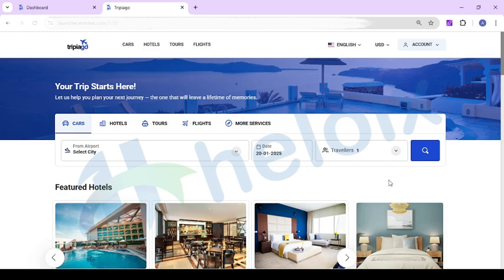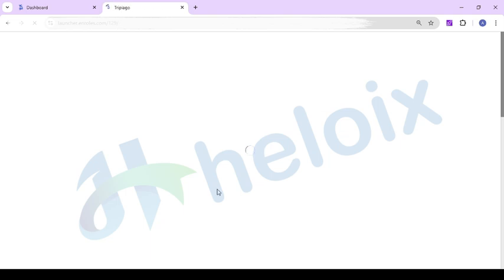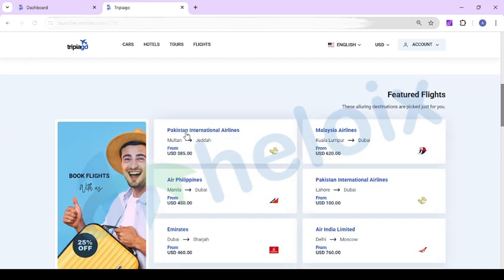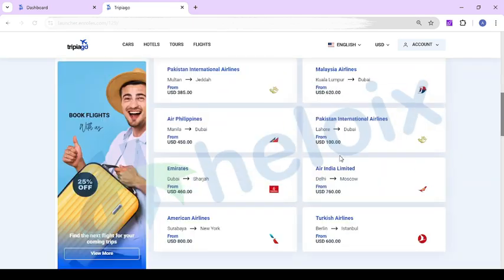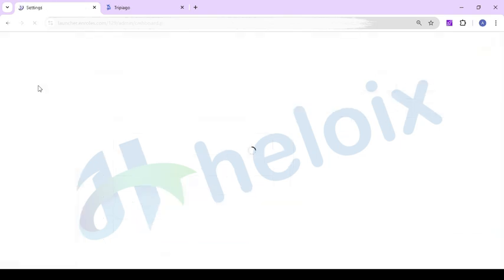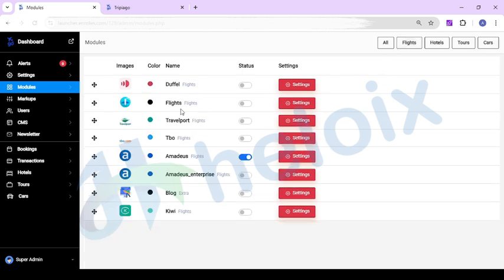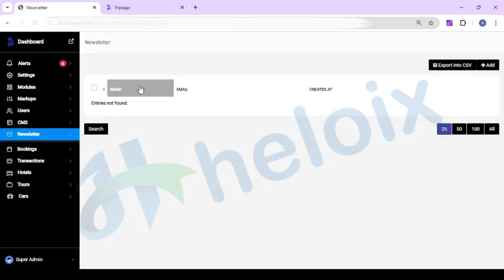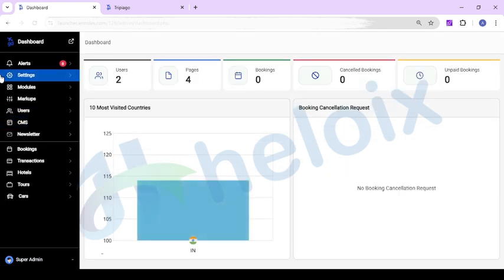Full Fledged Travel Portal with Flight, Hotels, Tours API (Integrated all API providers) (English)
Self Hosted & Complete Admin Control Panel
Enable disable modules, Drag and drop content to create stunning travel portal in minutes. You have everything you need to build creative travel booking website, interactive design including high quality demo data by default. Discover all features.

Compatible with Every Size of Travel Business
This is designed for travel agencies and agents that want to move their operations online, helping them setup a fully-working booking system. Where users can search, check availability, book, flights, tours, cars, packages and much more all via a simple interface.

The Booking Engine you Ever Require
This is an online reservations solution that acts as your work of travel platform. It functions as a combination of both booking and reporting programs and can work on any device. With it, you can make pages for content and travel guides. The flexible solution which can be used on various reservation services.

Flights Reservation Module
Connectivity to GDS OTAs & airline suppliers plus database flights module management.

Search filter and reserve flights tickets
Premium features included search by oneway return ticket or offer multi destination booking facility to your clients with with realtime and opensource code platform.

Flights booking module
Dedicated flights module with multiple features and functionalities such as adding flights managing routes airlines and working with multiple GDS APIs. it also supports multi-currency and multi-language with ability to auto update currency rates and support with major online payment gateways to accept payments for each booking made on your website.

Complete flights back-office system
Sell flights tickets direct from your own GDS account simply by connecting with your credentials.

Flight Listing
Complete real time Online Air Reservation System developed under codeigniter framework. We have custom booking engines for the entire gamut of online travel and the solution will able to meet each one of the client requirements. Advance tour search based on Flight Type, Destination, City, Departs from, Departure Date, Price, Discount Offers and many more. With flight list feature manage customized air schedule to change the fly time.

Last Minutes Deals
This Airline Reservation module is to simulate the basic concepts of an online Reservation system allowing passengers to make their reservation with customized listed destinations. This application comes with great offers on last minute flights to top domestic and international destinations. Avail the best last minute travel deals and plan your holiday trips, weekend getaways or seasonal vacation.

Popular Flights
Book flight tickets to the world’s most popular destinations at the best price. You can make personalized list most popular places people casually go to make the air ticket booking procedure more flexible and user friendly. Allow the airline passenger to search for available flights between departure & arrival city and book customer code number, flight number, date of booking, date of traveling and other customizable fields.

Full fledge flights booking engine
Real time search of Airline Flights for any destination with integrated API around the word .We have selected the cheapest flight to the most sought after destinations tickets from more than 400 carriers available so you can have benefit of the best domestic and international flights at the lowest price. Now we support major flights API / XML / Json Integration with personalization benefit but we do have plan to including more API vendors over the time.

Hotels Module Features
Connectivity to global hotel suppliers along with manual databased hotels inventory.

Complete Hotels Booking Module
Dedicated hotels module with multiple features and functionalities such as adding hotels, rooms, images, text and map locations along with managing full calendar from admin and supplier backend.

Full Calendar
Full calendar will help you to manage pricing based on dates months weeks, you can also setup availablilty from different dates to days along with half full and partical availability feature offer realtime bookings only on your website and avoid any double booking suppliers hotel

Calendar Availability
Online reservation for Hotels, Apartments and Resorts. users can view color coded overview daily monthly availability calendar with full pricing and details page including special dates and available prices.

Hotel Facilities
The system allowing guest to make their reservation of rooms through website & billing with multicurrency enabled payment gateways.Hotel room details, description, map, facilities, and photo gallery.

Our online hotel booking module / system helps in managing the business as well as services. You can offer discount coupon on booking your clients and discount on future booking basis.